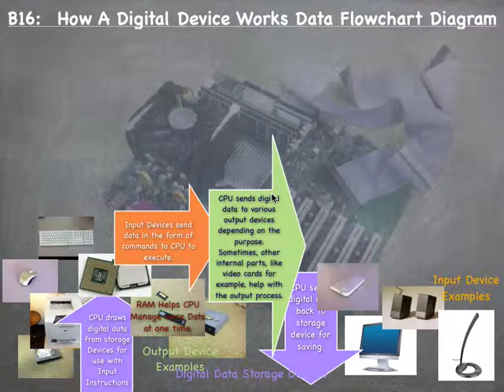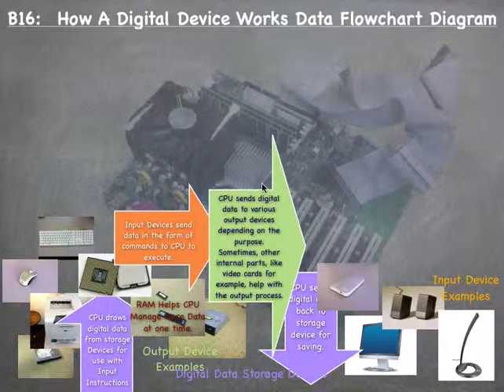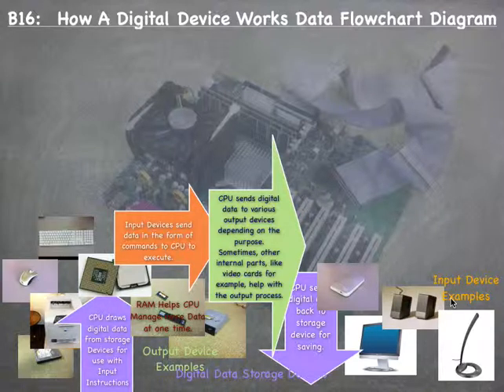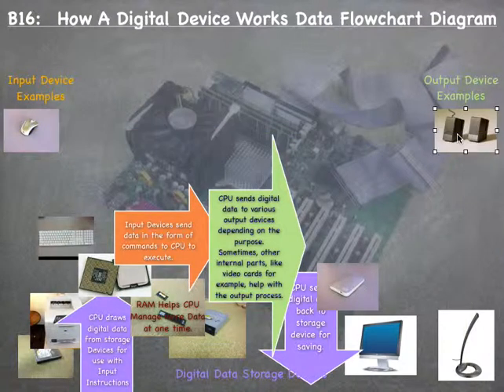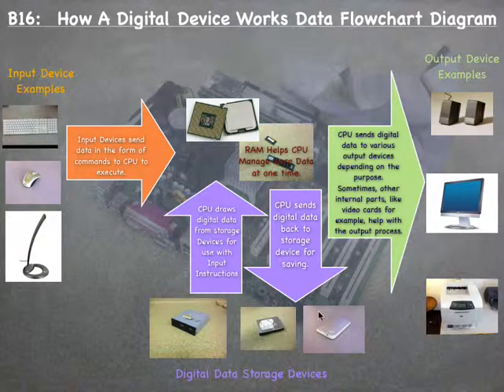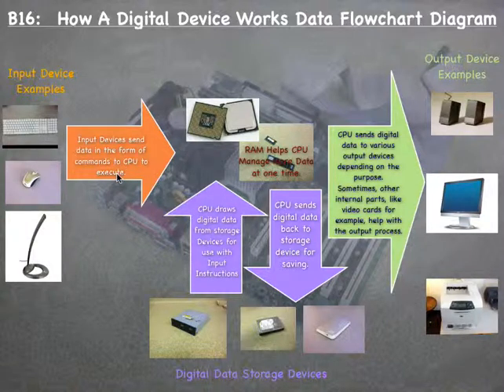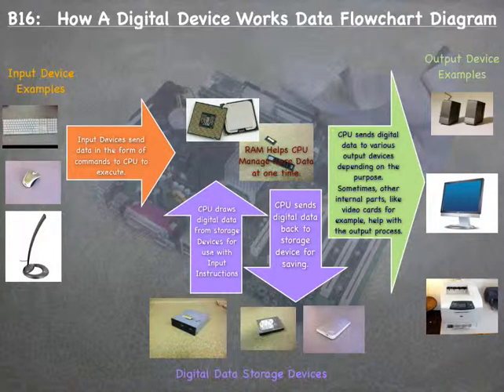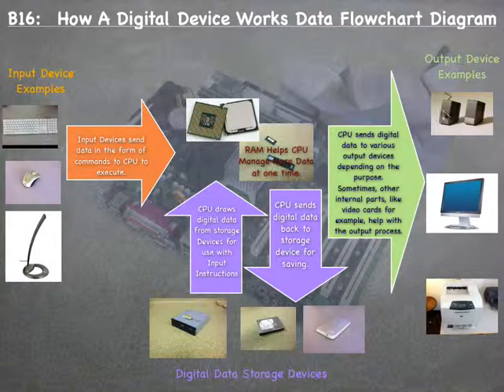B16 Flowchart Diagram assignment video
Explains Digital Device Data Flowchart diagram assignment.